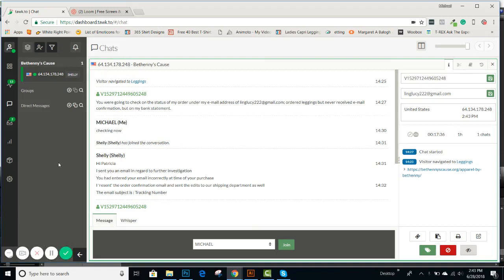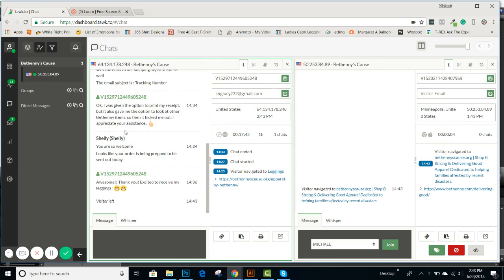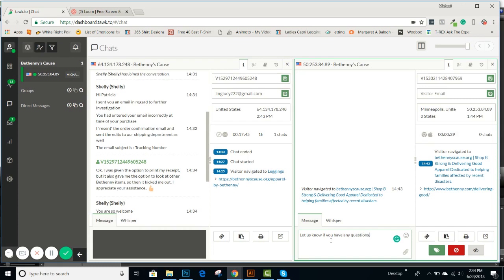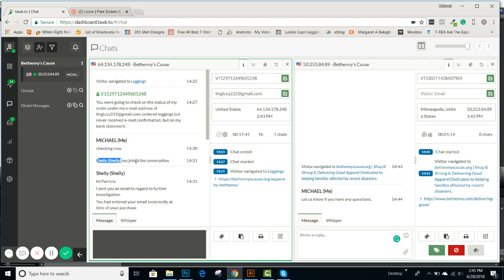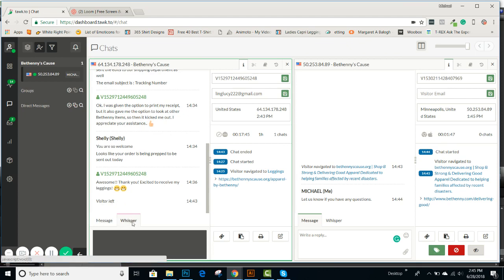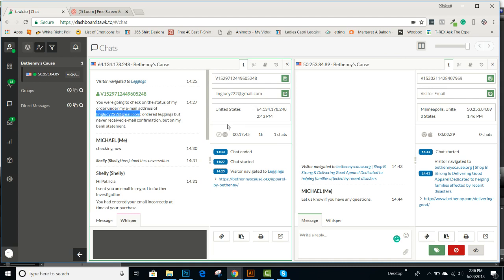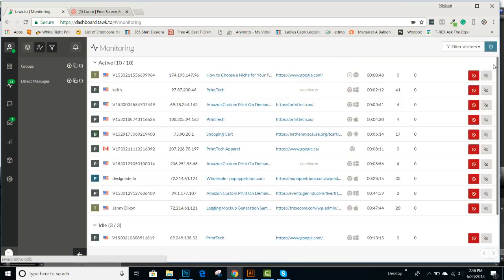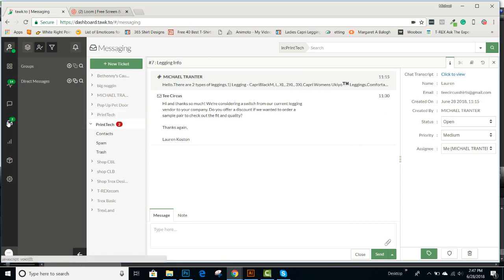Tawk.to Monitoring Video 1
Monitoring Feature Video 1